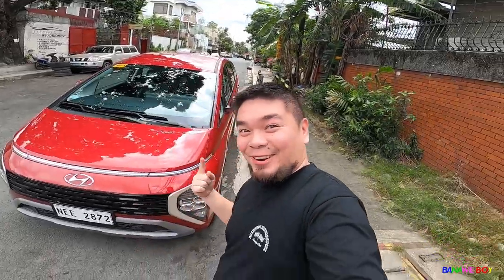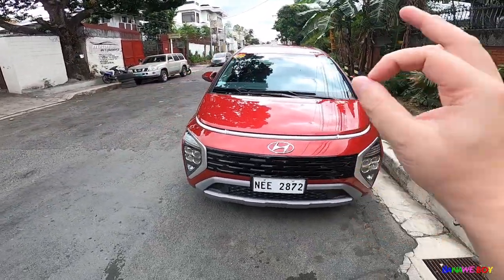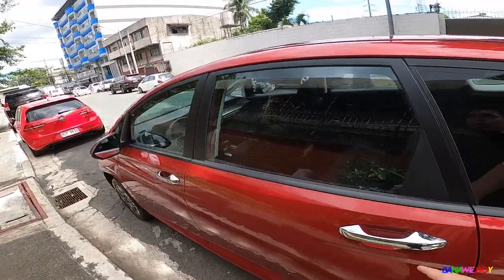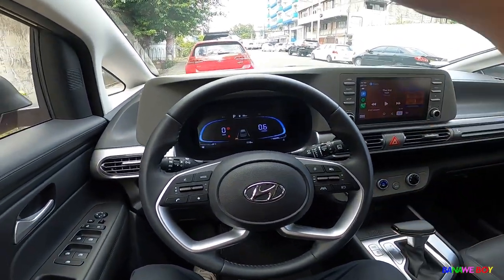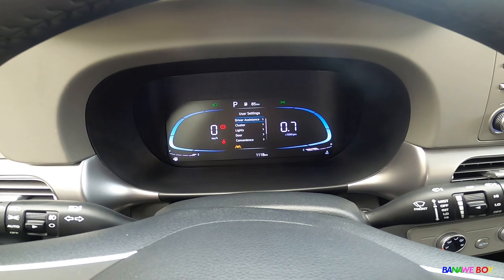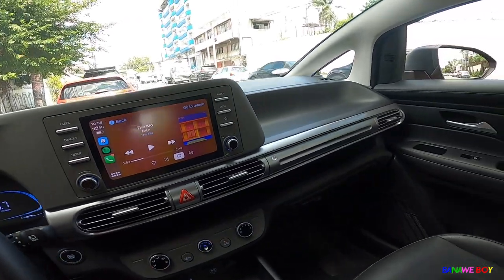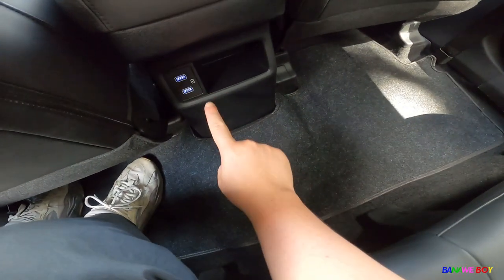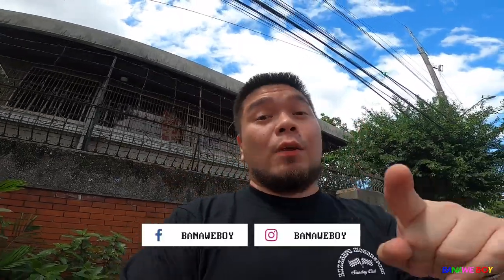LET ME SHOW YOU THE 2023 HYUNDAI STARGAZER!!!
Another vlog for you guys!!!

HYUNDAI STARGAZER GUYS!!!